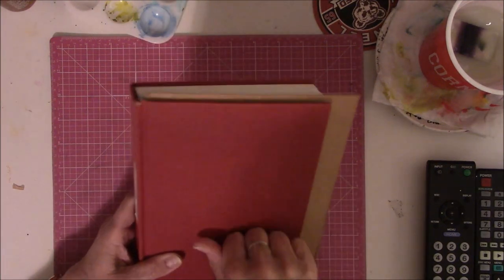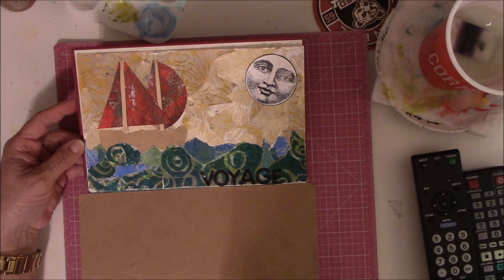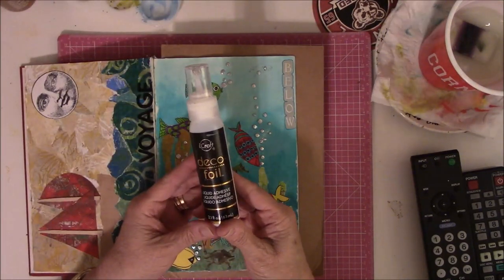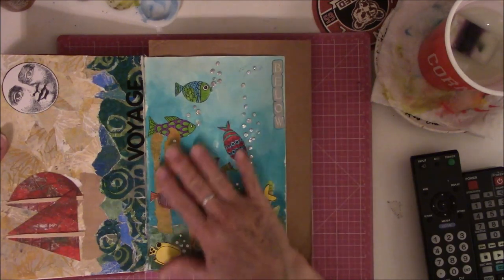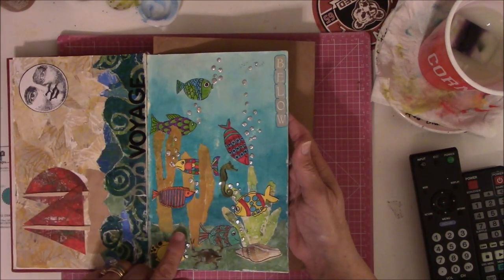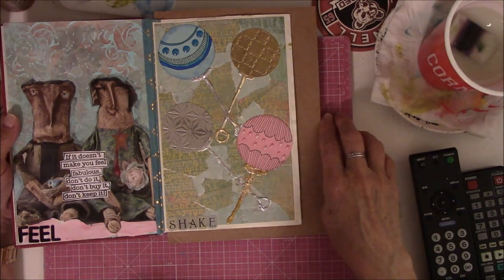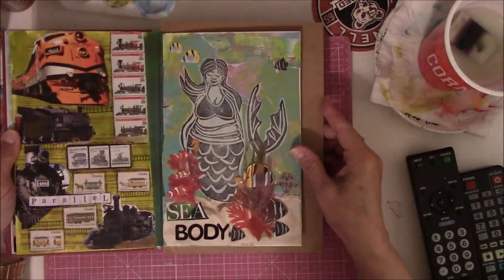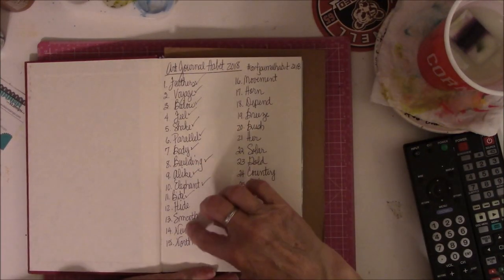artjournalhabit2018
iCraft Deco Foil Liquid Adhesive